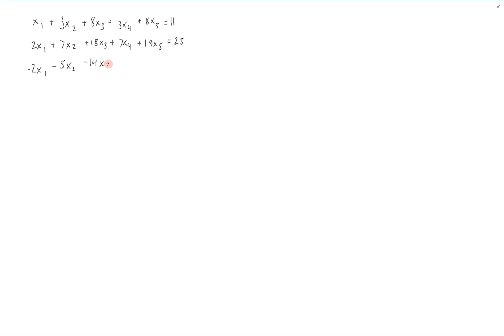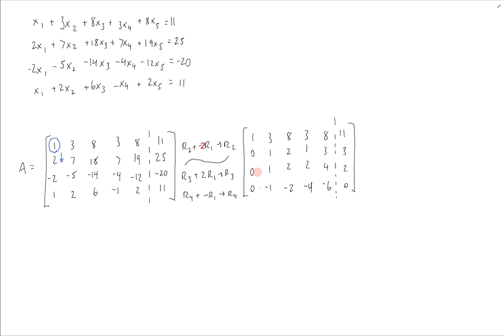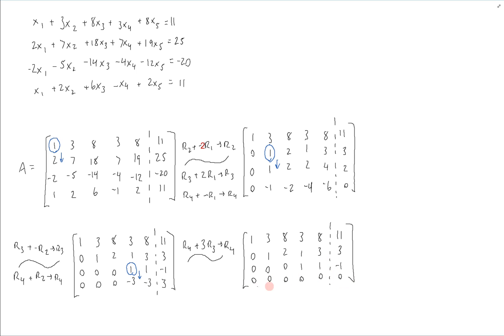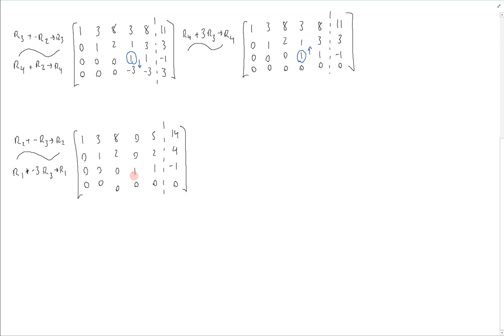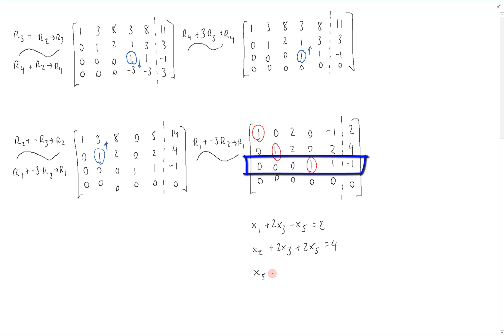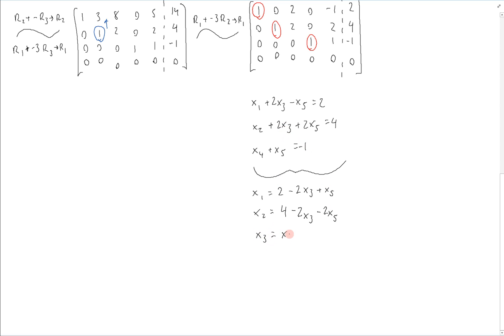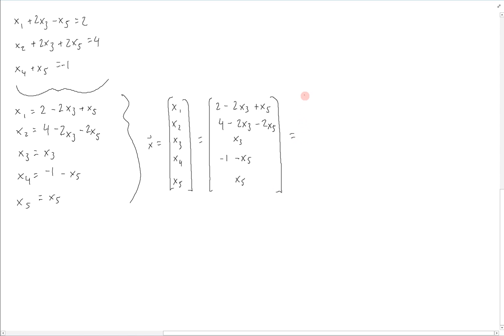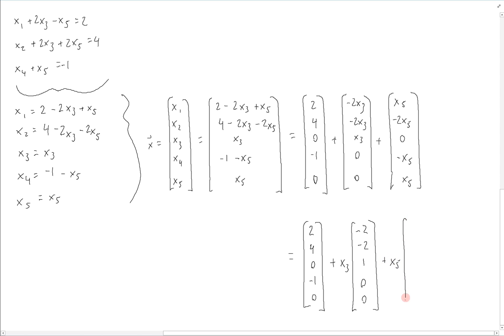Example - Parametric Vector Form of Solution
This video shows an example of how to write the solution set of a system of linear equations in parametric vector form.